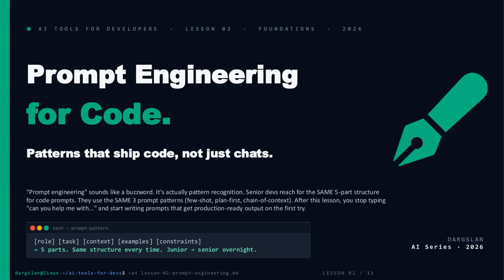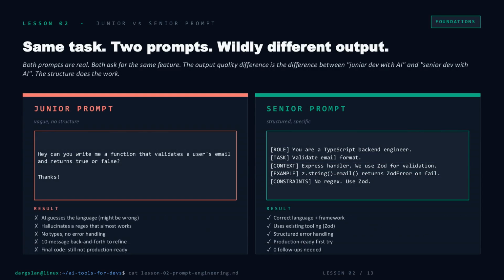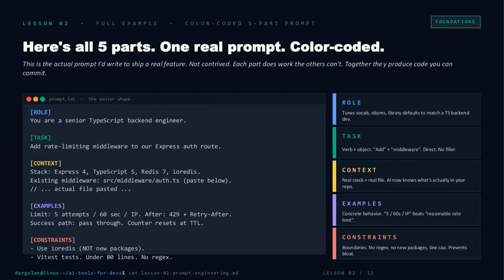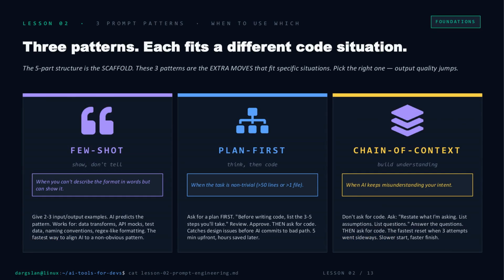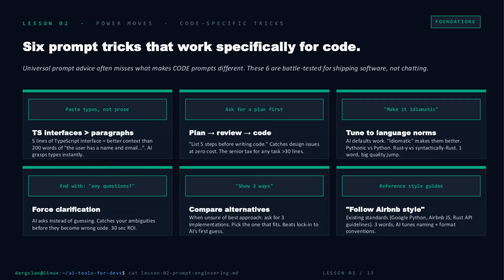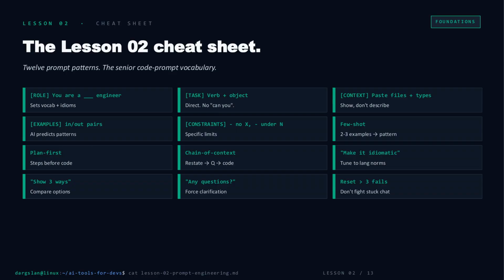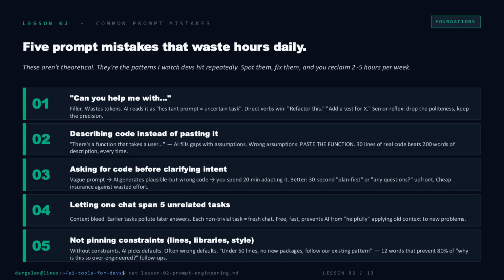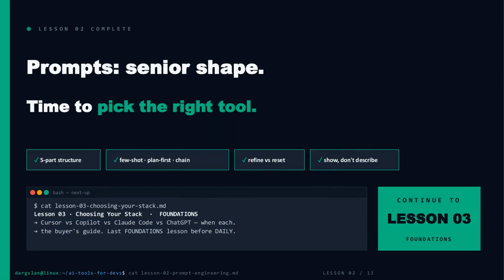Prompt Engineering for Code · Lesson 02 · FOUNDATIONS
The 5-part prompt structure that beats 1-liner prompts every time.
ROLE · TASK · CONTEXT · EXAMPLE · CONSTRAINTS — the senior developer prompt.

In this lesson: 3 prompt patterns that actually move the needle, the 5-part
template you'll memorize after one use, and the prompt anti-patterns that waste
your time. With real before/after examples on a real codebase.

⏱ Chapters
00:00 — Why prompts matter (and why most are wasted)
01:00 — The 5-part structure: ROLE TASK CONTEXT EX CONSTR
02:00 — Pattern 1: Generate from spec
03:00 — Pattern 2: Refactor with constraints
04:00 — Pattern 3: Explain unfamiliar code
05:00 — Anti-patterns to avoid
06:00 — What's next: choosing your stack (L03)